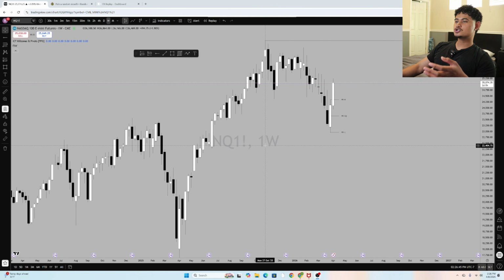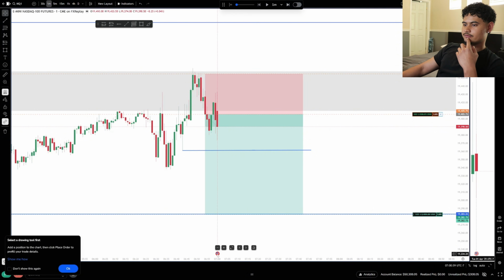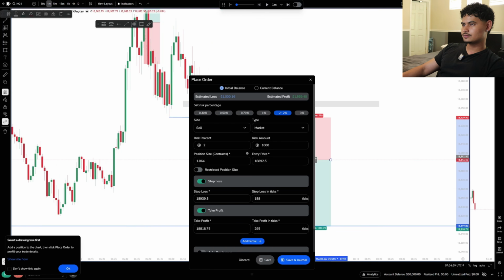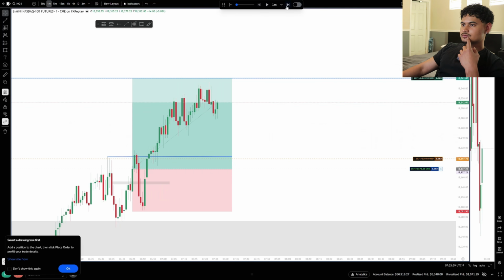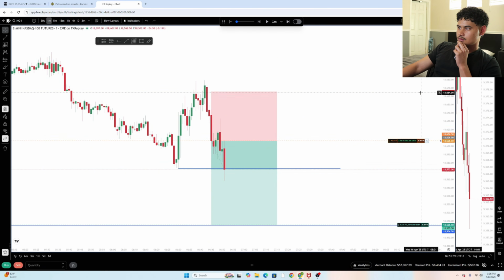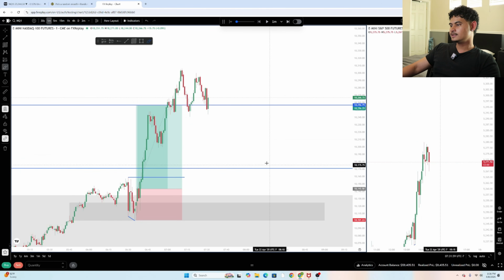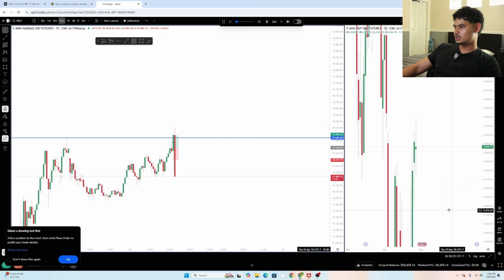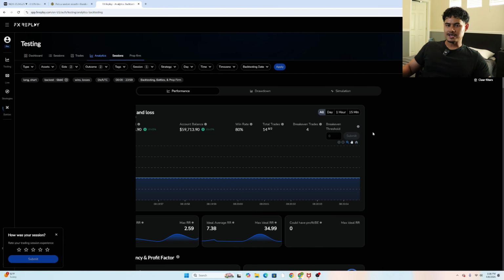My 80% Win Rate Continuation Strategy (Thought Process + In-Depth Analysis) | Backtest Session